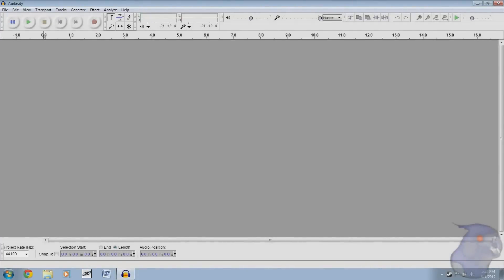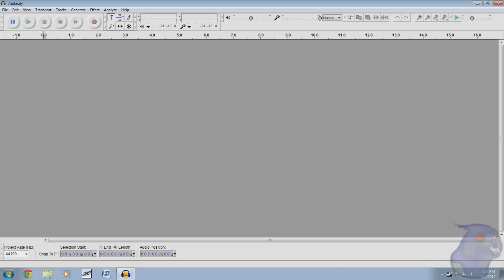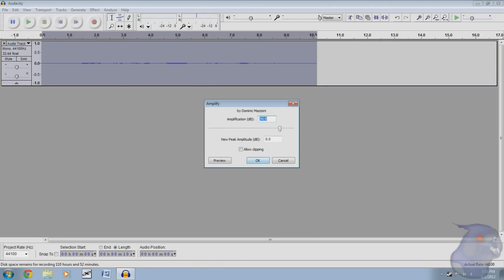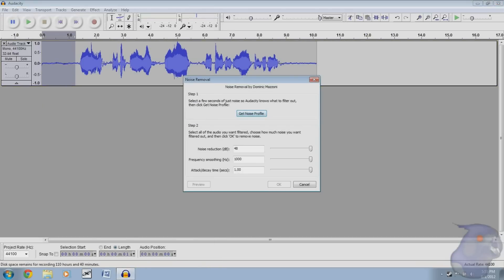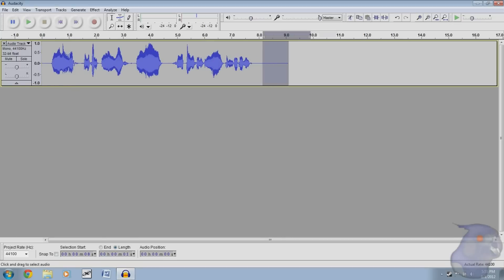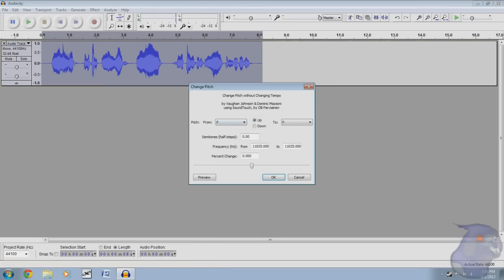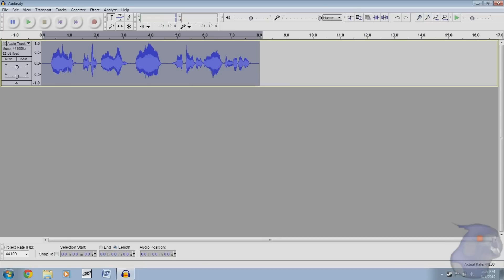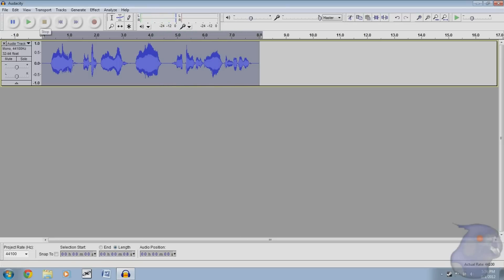Audacity Tutorial 1: Man to Woman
This is the first in a series of tutorials I'll post for Audacity.  Let me know what you guys want a simple tutorial of next time, and I'll do my best to figure it out.  Top rated comment gets the prize!

By the way, don't mind my congestion, or my stuttering, or my references to sick bastards.  That's just me feeling a little under the weather.

And ad-libbing.